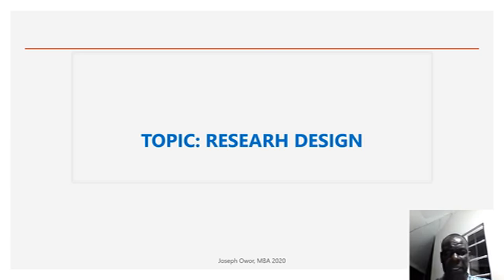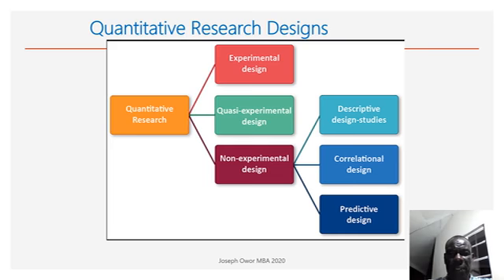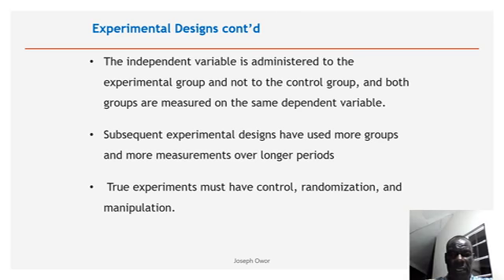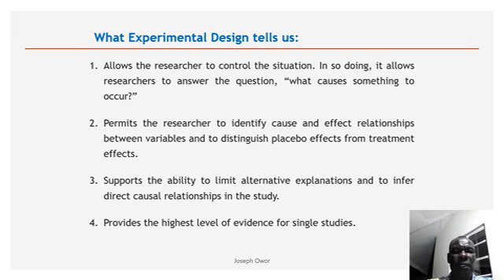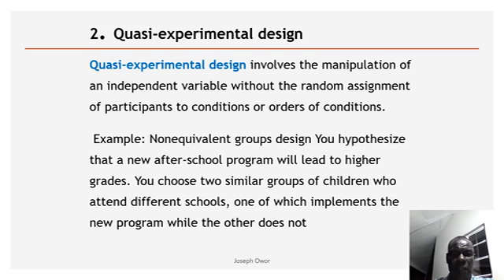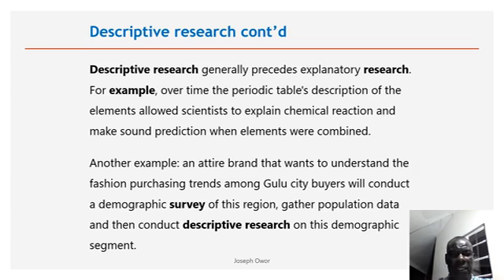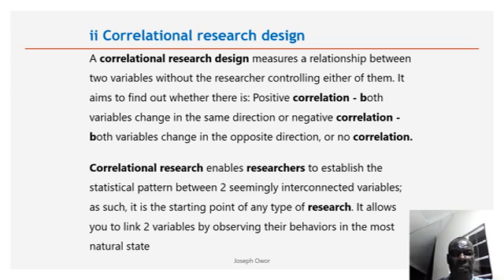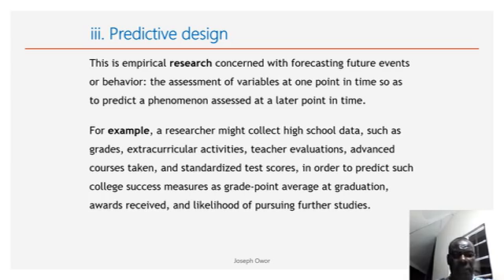Research Design, Part 1 Video 1 1